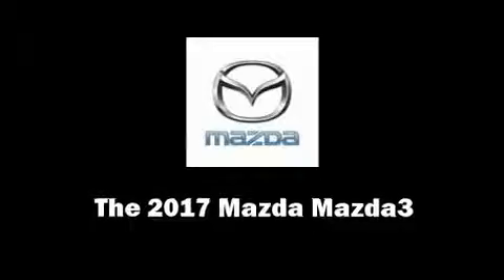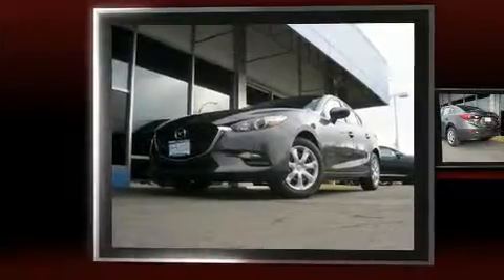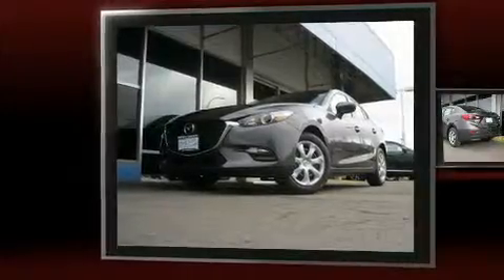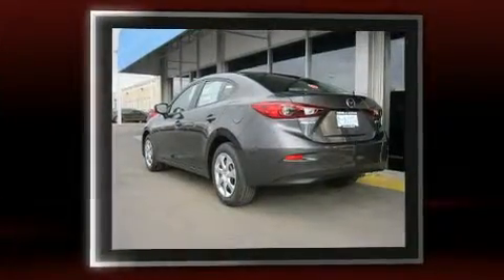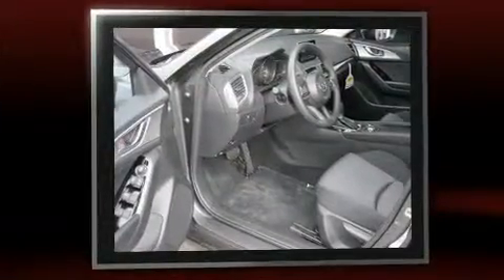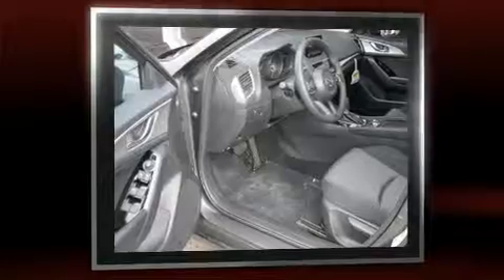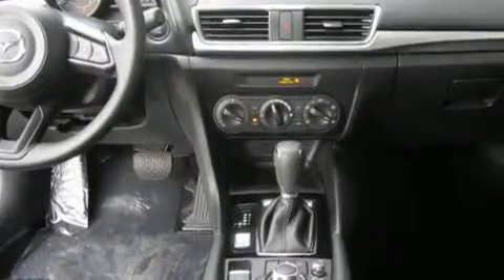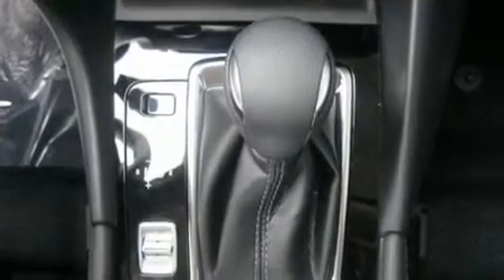2017 Mazda Mazda3 Sport in Lakewood, CO 80214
The 2017 Mazda Mazda3. It features a front-wheel-drive platform, an automatic transmission, and a 2 liter 4 cylinder engine. This model accommodates 5 passengers comfortably, and provides features such as: 1-touch window functionality, an outside temperature display, front bucket seats, power door mirrors, power windows, remote keyless entry, and cruise control. Audio features include an AM/FM radio, steering wheel mounted audio controls, and 6 well positioned speakers. Take assurance in side curtain airbags, providing head protection in the event of a severe collision. Our experienced sales staff is eager to share its knowledge and enthusiasm with you. We'd be happy to answer any questions that you may have. Come on in and take a test drive!